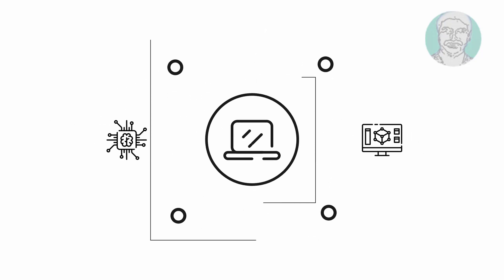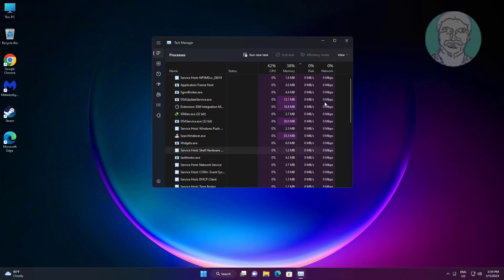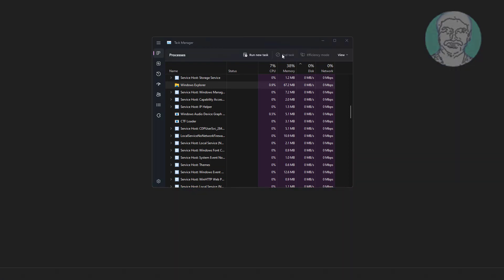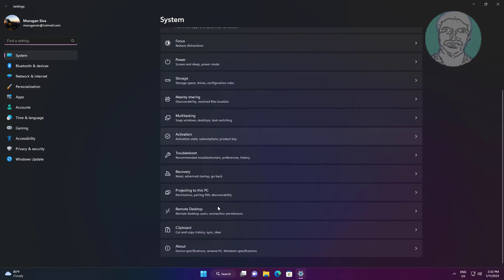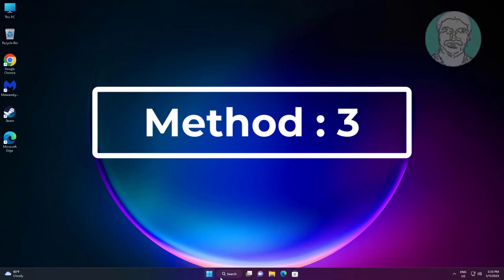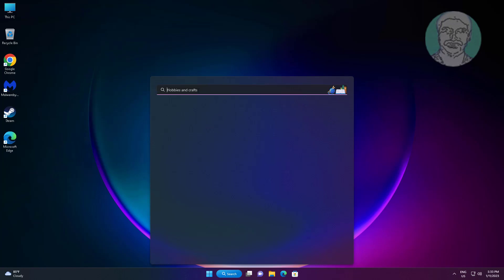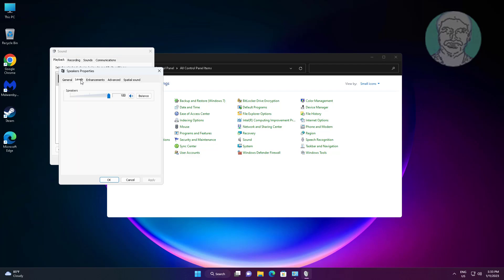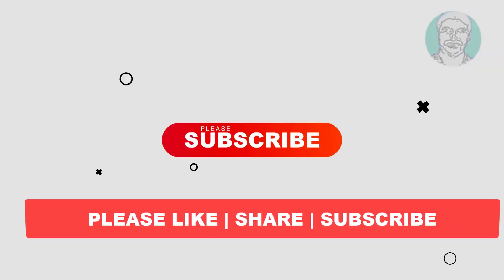Fix Windows Volume Bar Stuck at 100% Problem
This Tutorial helps to Fix Windows Volume Bar Stuck at 100% Problem

00:00 Intro
00:10 Method 1 - Restart Windows Explorer
00:37 Method 2 - Troubleshooting
01:07 Method 3 - Change Sound Settings
01:39 Closing